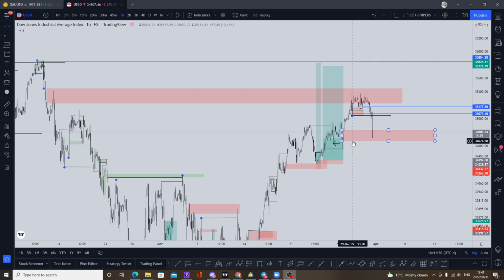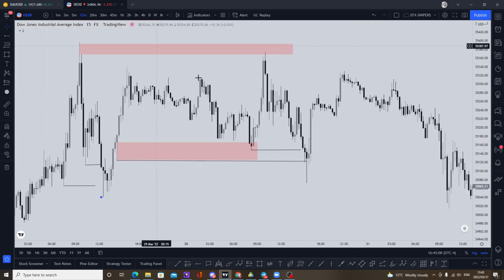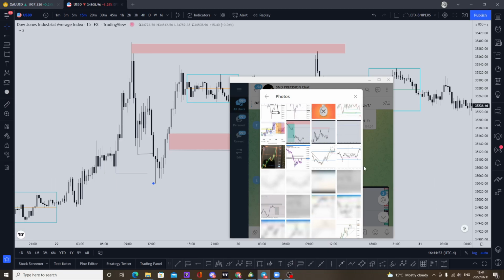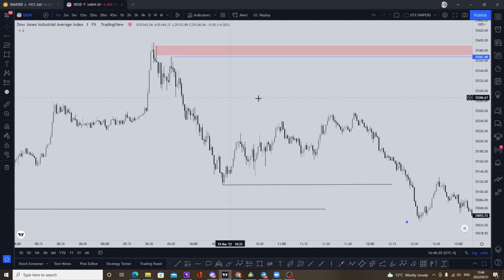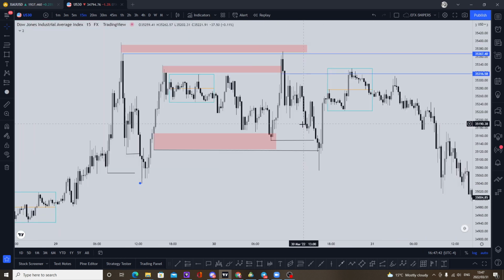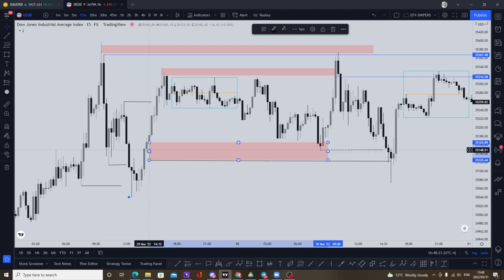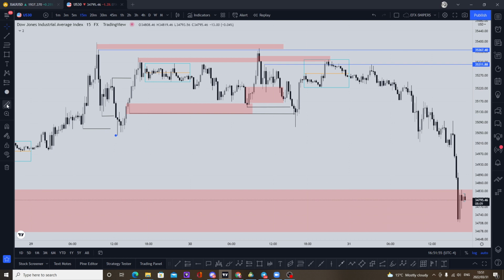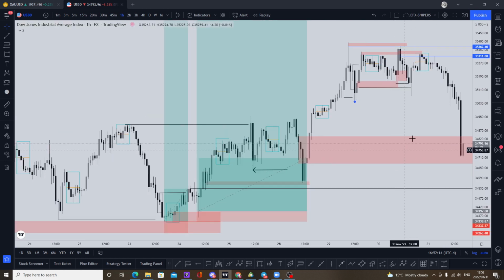HOW TO TRADE US30 BY EFX-SNIPERS PART 3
if you can't see liquidity then you are liquidity my friends.  Long story short watch and go backtest give yourself time to understand this